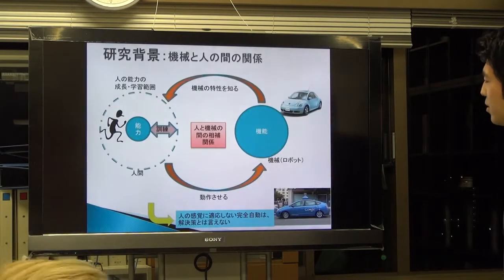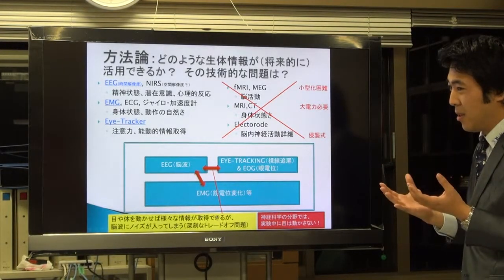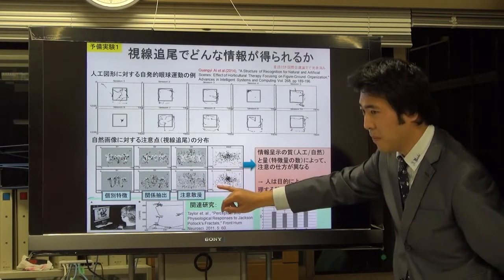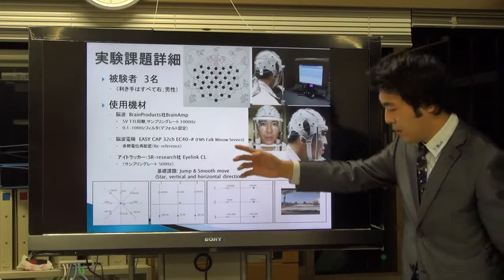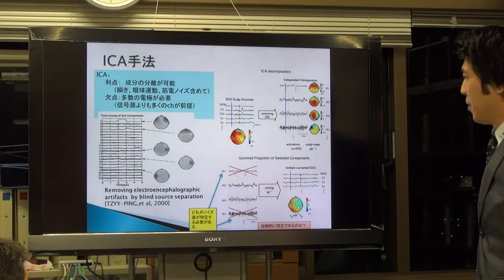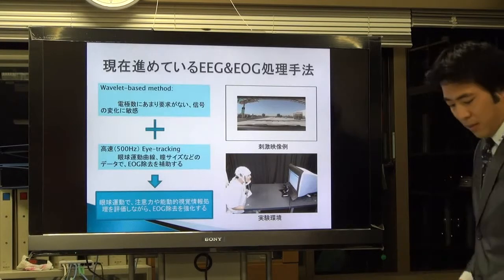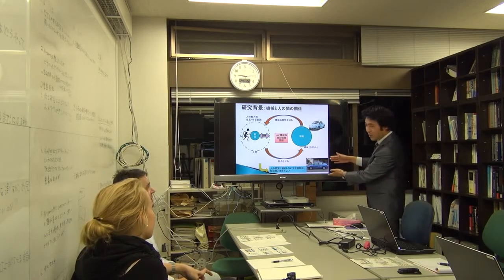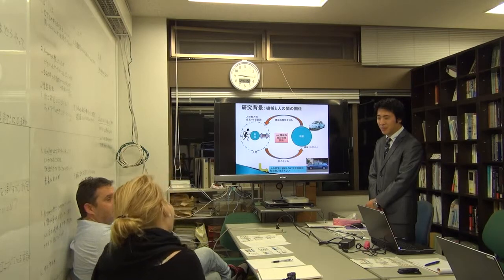Presentation by G. Ai (EEG-EOG simultaneous analysis for car driver monitoring)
PhD candidate midterm presentation Oct 28, 20014 (Wagatsuma Lab), Graduate School of Life Science and Systems Engineering, Kyushu Institute of Technology